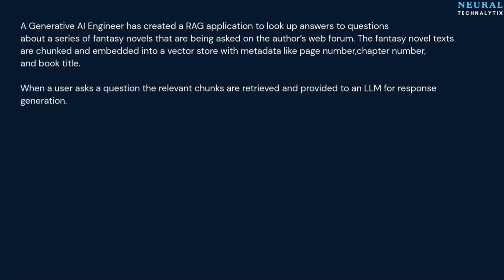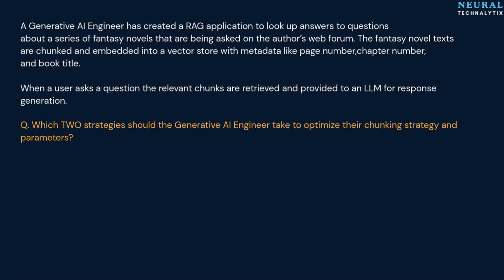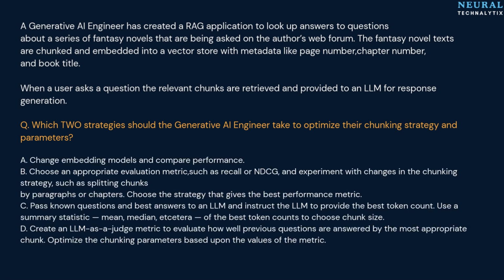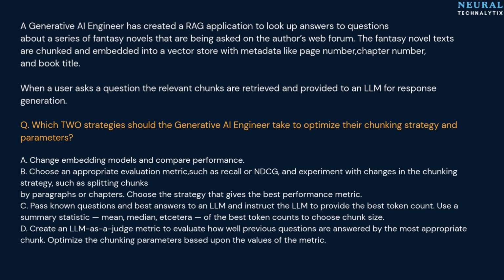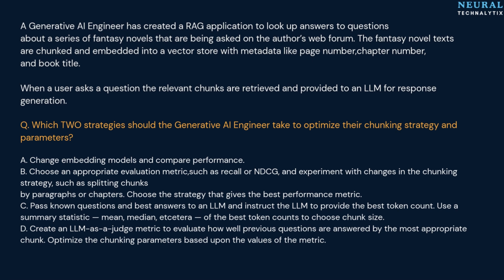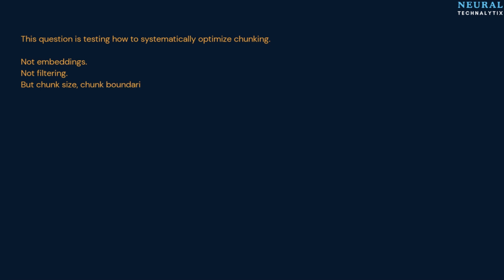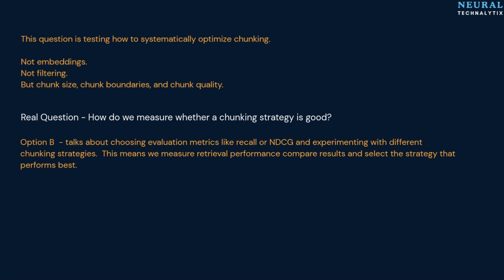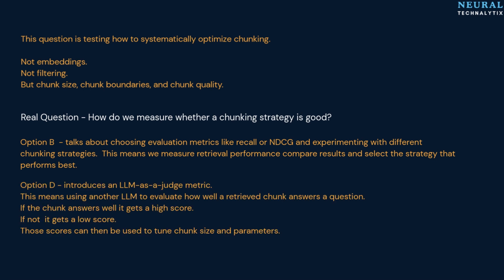Databricks Generative AI Engineer Associate - Q1 | RAG Chunking Optimization Explained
In this video, we break down a real-world Generative AI Engineer scenario question focused on Retrieval Augmented Generation (RAG) systems.

You’ll learn how chunking strategies impact retrieval quality when building RAG applications using vector databases, embeddings, and LLMs.

We walk through a scenario where:

Fantasy novels are chunked and embedded into a vector store.
Metadata like page number, chapter, and book title is used.
Retrieved chunks are passed to an LLM for answer generation.
The engineer wants a systematic way to optimize chunk size and parameters.

What you’ll understand by the end of this video:

Why chunking strategy directly affects RAG performance.
How evaluation metrics like Recall and NDCG help optimize chunking.
How LLM-as-a-Judge can be used to score retrieval quality.
Why intuition is not enough for production-grade RAG systems.

How this concept appears in Generative AI Engineer & certification exams

This video is perfect for:

RAG system builders.
LLM application developers.
AI certification and exam aspirants.
Anyone preparing for scenario-based AI questions.

We analyze all answer choices, eliminate distractors, and clearly explain why the correct two strategies work — exactly how you should approach these questions in exams and interviews.

 Drop your doubts in the comments — let’s crack Generative AI together .